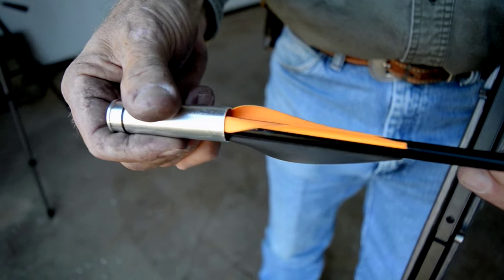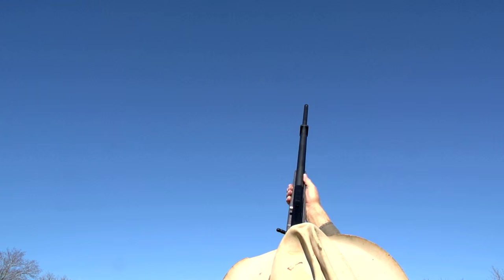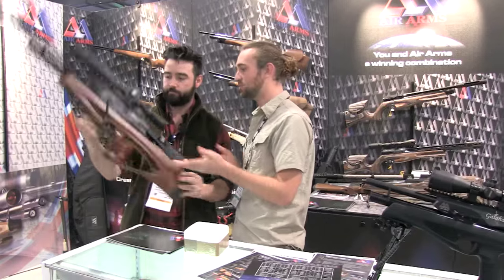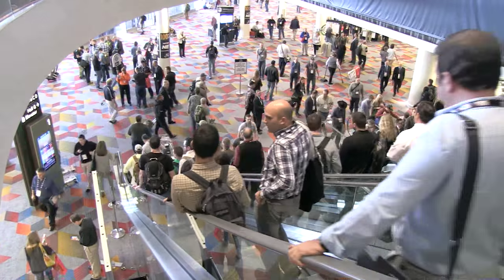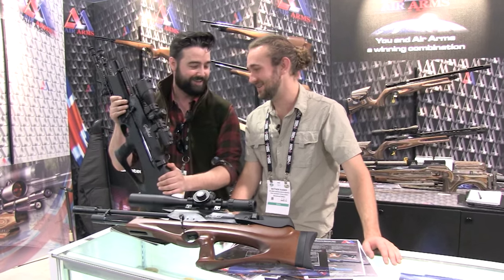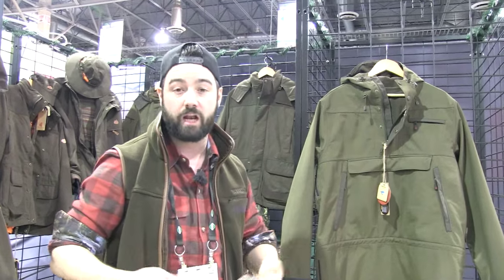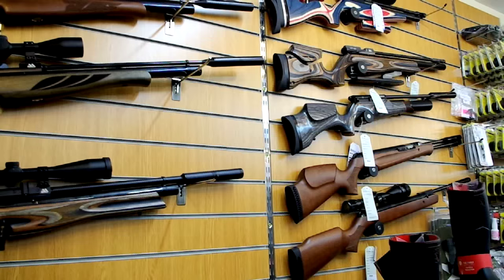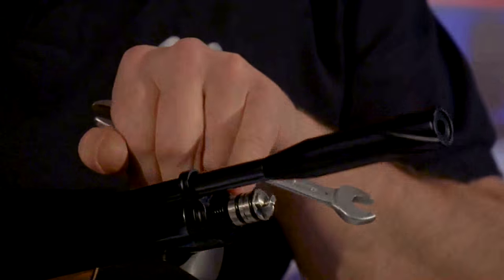Shotgun Airgun - AirHeads, episode 49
Shotgun, crossbow, rifle: the new three-in-one airgun. Designed by Terry Tate in the USA, it fires shotshells, airgun pellets and crossbow bolts. That's not the only airgun innovation in AirHeads this week. Cai ap Bryn is at the ShotShow in Las Vegas to find out. And there's more new stuff in the UK: Charlie Jacoby is off to look at a brand new airgun range in Somerset. There is HotAir airgun news and Airstreaming has a round-up of the best airgunning on YouTube. It is all in this week's AirHeads.

Sign up for the AirHeads newsletter.